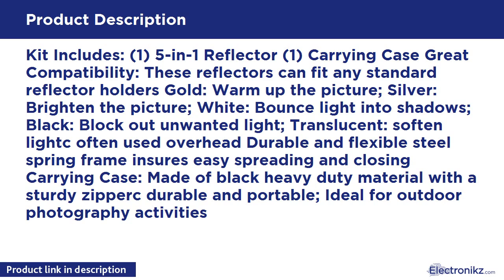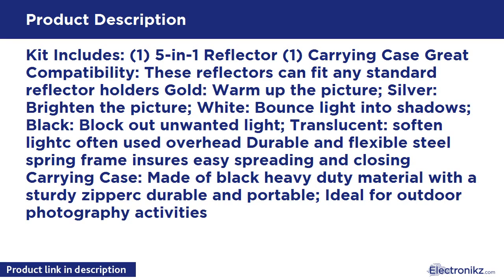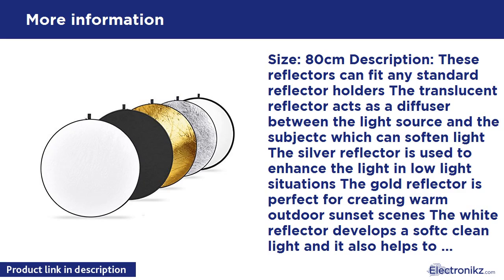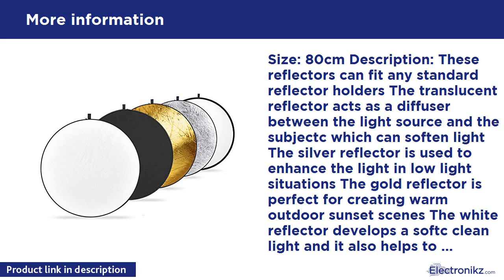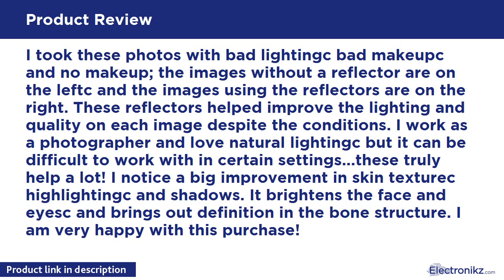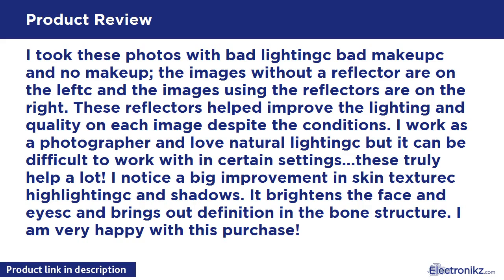Tech Product Review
Kit Includes: (1) 5-in-1 Reflector (1) Carrying Case Great Compatibility: These reflectors can fit any standard reflector holders Gold: Warm up the picture; Silver: Brighten the picture; White: Bounce light into shadows; Black: Block out unwanted light; Translucent: soften lightc often used overhead Durable and flexible steel spring frame insures easy spreading and closing Carrying Case: Made of black heavy duty material with a sturdy zipperc durable and portable; Ideal for outdoor photography a

NEEWER 32-Inch 80CM Portable 5 in 1 Translucentc S Overview